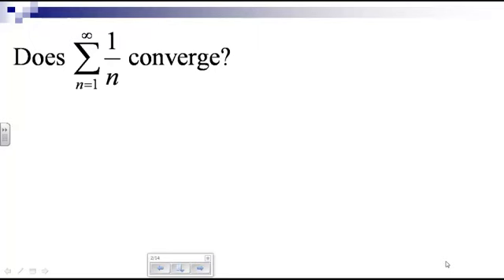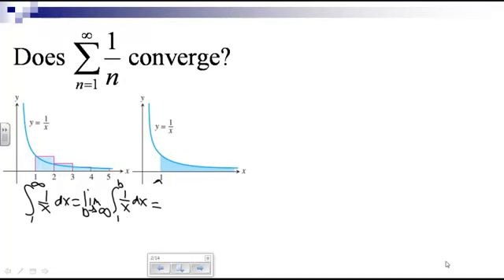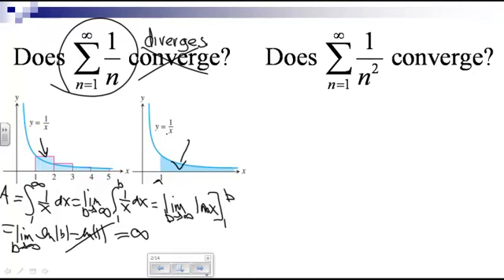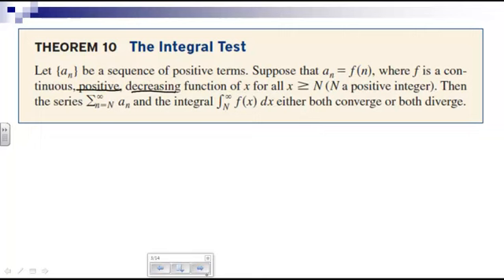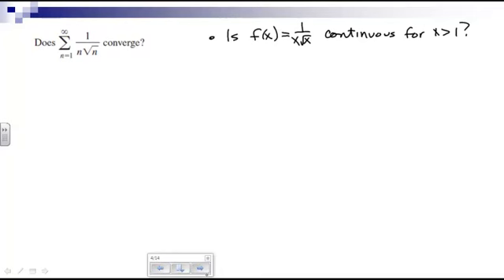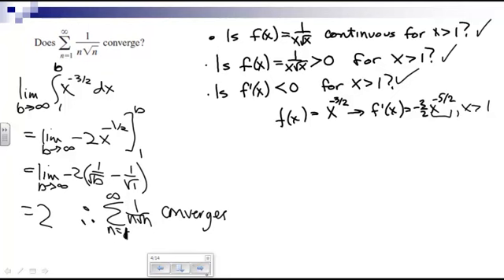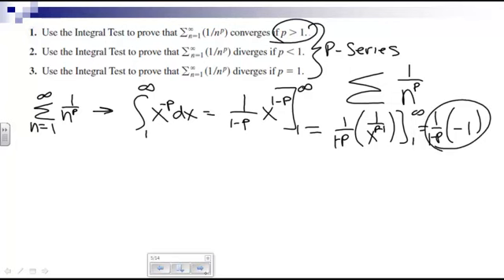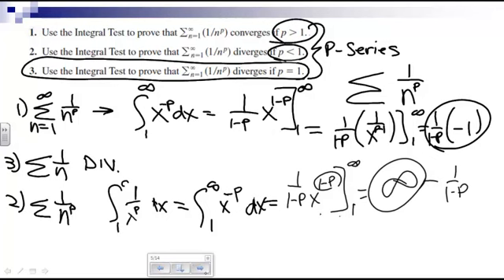AP Calculus BC Lecture 9.5.1: Testing Convergence at Endpoints, Part 1